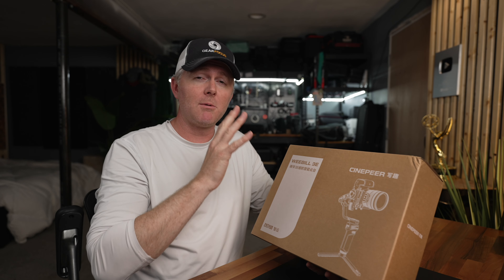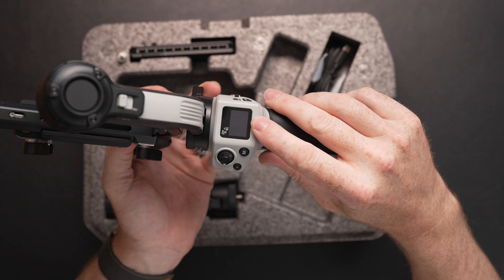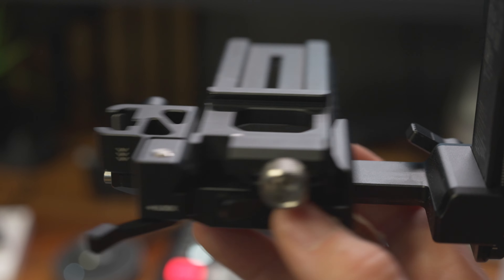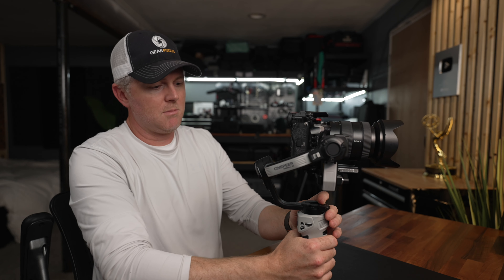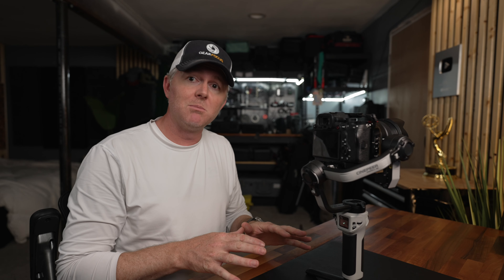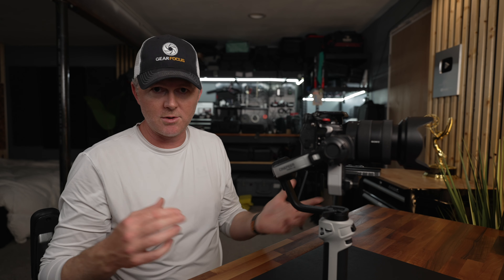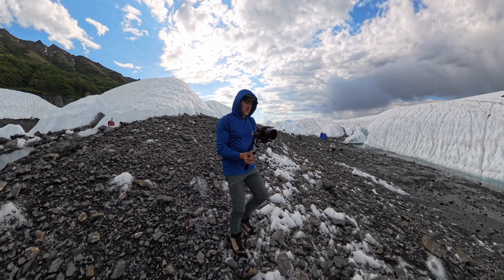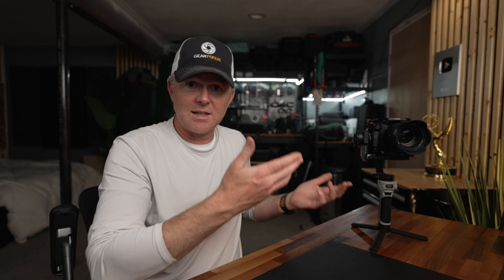Cheapest gimbal worth buying: Zhiyun Cinepeer Weebill 3e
Zhiyun Cinepeer Weebill 3e (affilate link)
Zhiyun released one of the cheapest gimbals on the market for mirrorless cameras, BUT is it worth it?

I've tested and reviewed Zhiyun's new Cinepeer Weebill 3e gimbal to see if it's worth buying, and in this video I will show you how I set it up, balanced it and used with with my Sony A1 and different lenses to capture smooth and stable footage even using lenses as long as 300mm!

00:00 Intro
00:29 unboxing
02:02 balancing and setup
05:10 footage examples in real world use
06:57 do you need a gimbal?
07:57 Outro